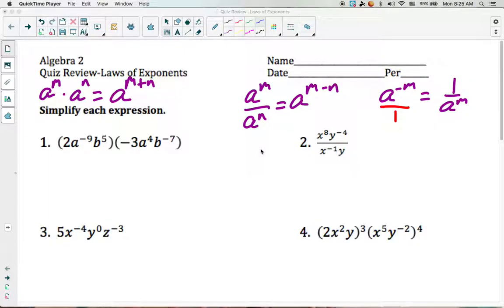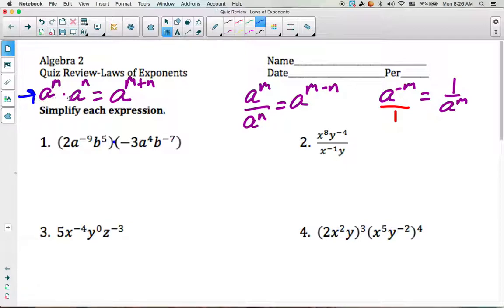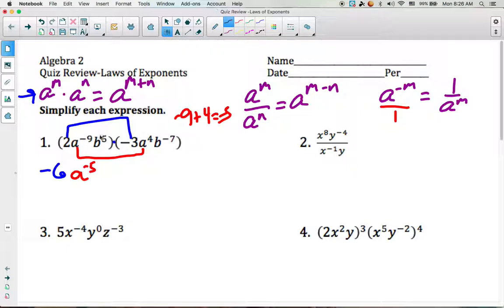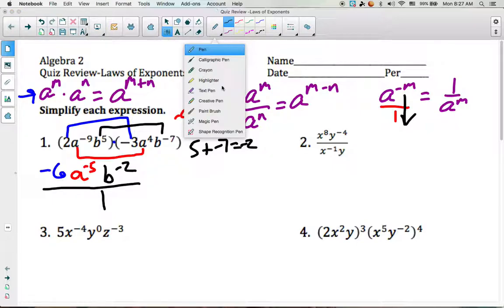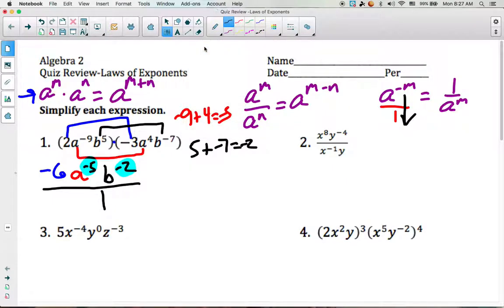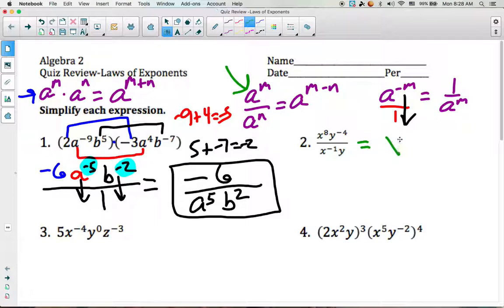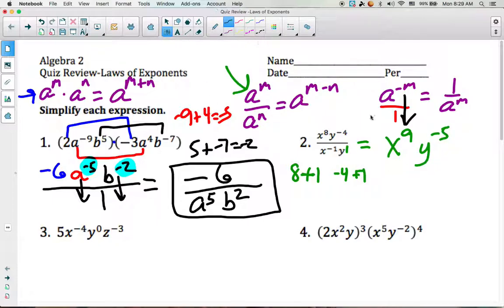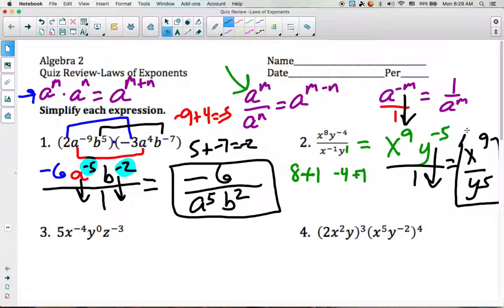ReQuiz Review Problems 1 and 2 Laws of Exponents